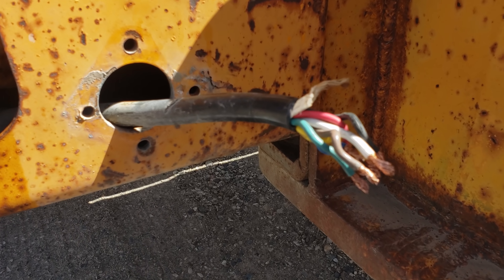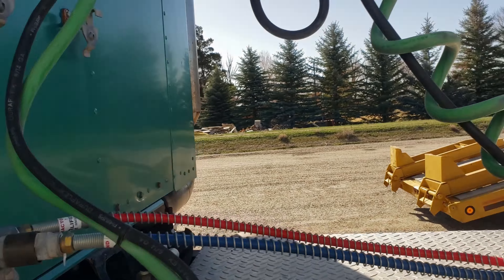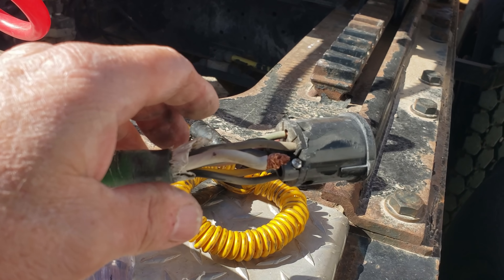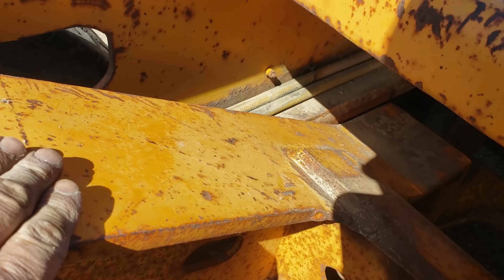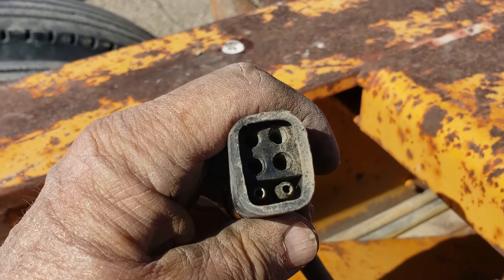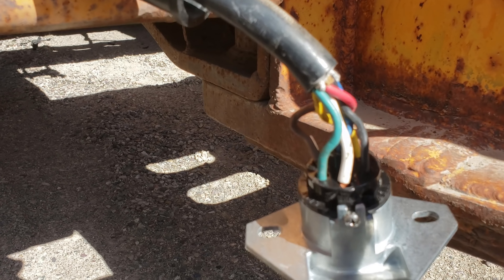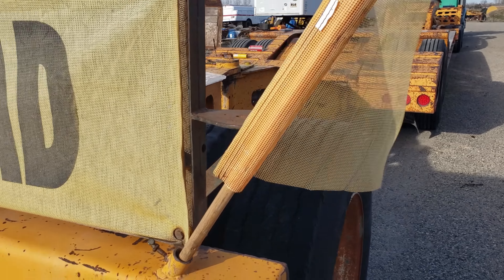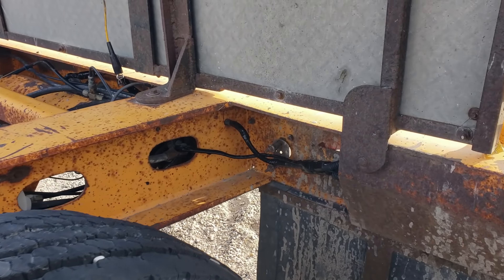I Think I Found The Problem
I think i found the problem. over and over and over, just when you think you have discovered the culprit another one shows up FOR HATS AND SWAG GO HERE!
JPAYDIRT ON FACEBOOK facebook.com Jpaydirt
ANDERSON CONSTRUCTION
858 WEST 100 SOUTH